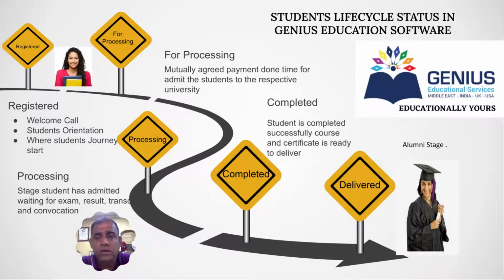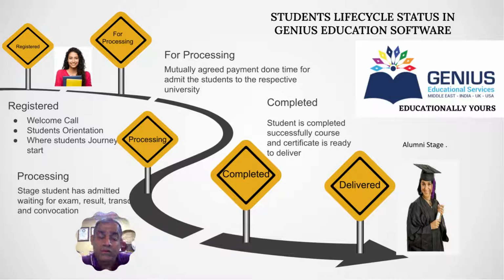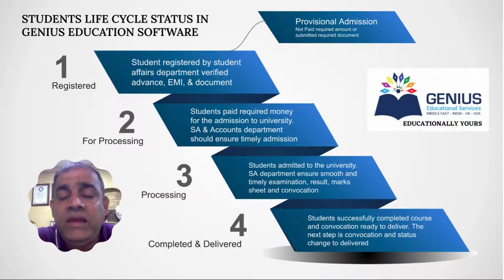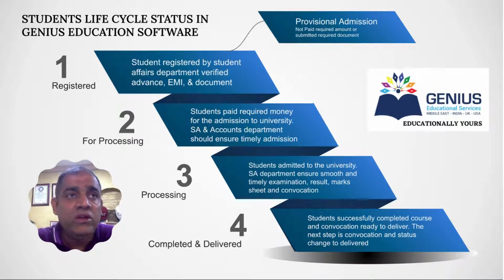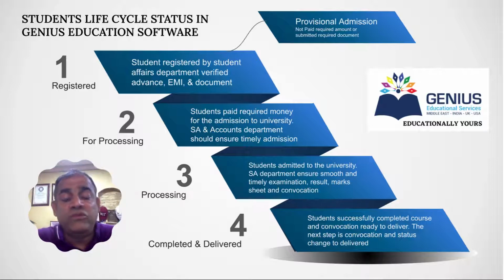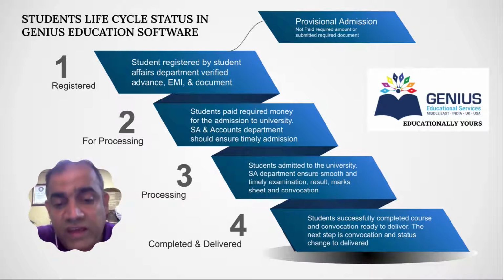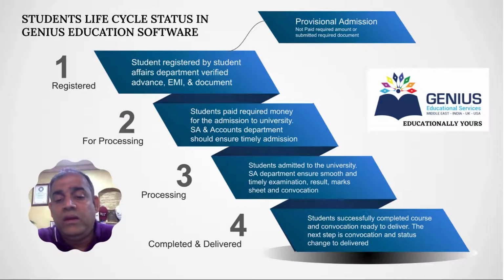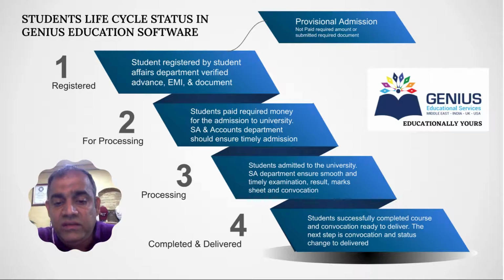GENIUS EDUCATION STUDENT LIFE CYCLE